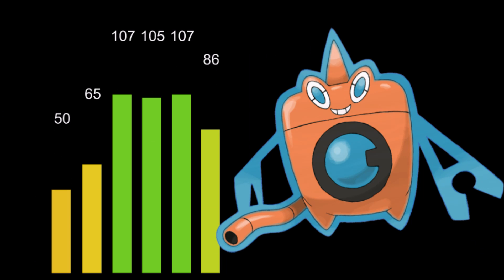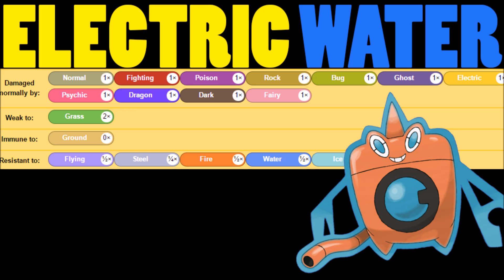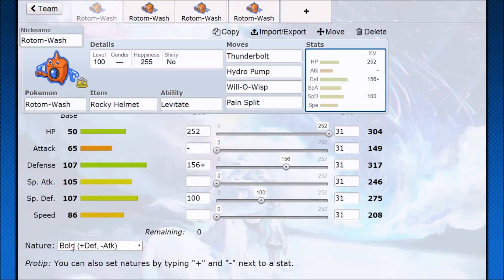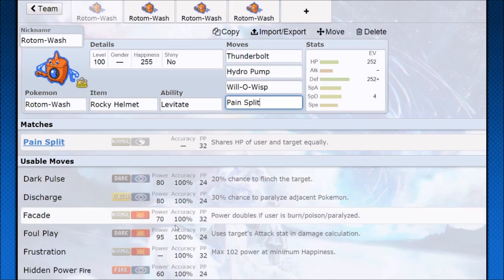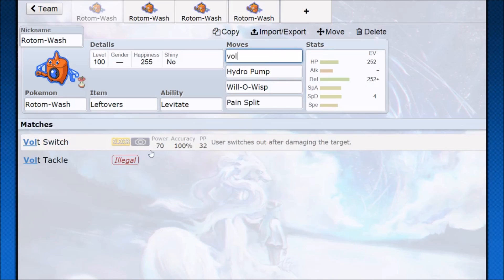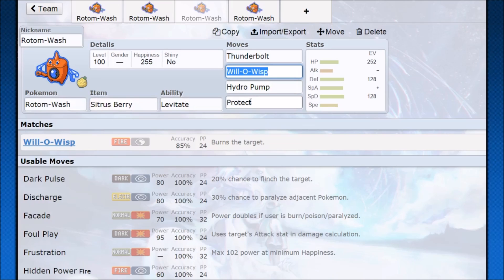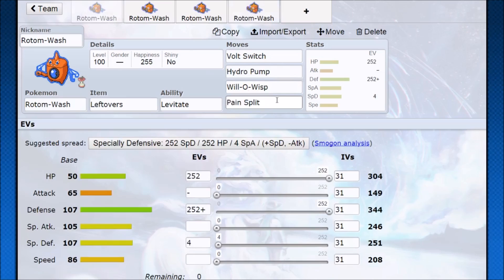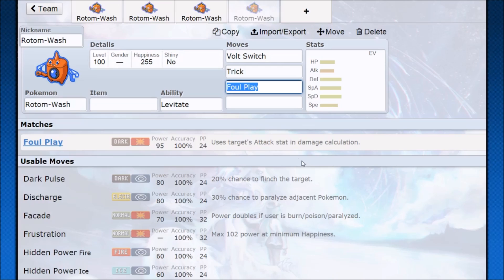Pokémon How To Use: Wash Rotom! Rotom-W Moveset - Pokemon Omega Ruby and Alpha Sapphire / X&Y Guide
Time for Rotom Wash Movesets! Rotom Wash is the most used of the Rotom formes and there are a lot of reasons why. Its Water and Electric works wonderfully in many metagames and its typing makes it incredibly durable. Wash Rotom sees a lot of play in Single Battles and Rotom Wash is infamous in VGC, so I have a Rotom Wash VGC Moveset.